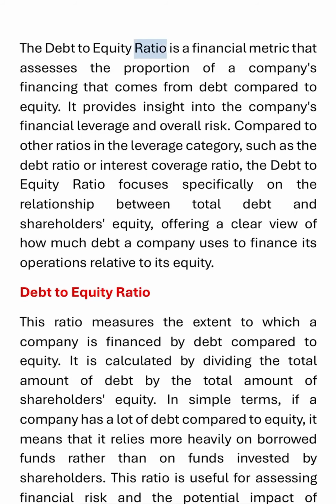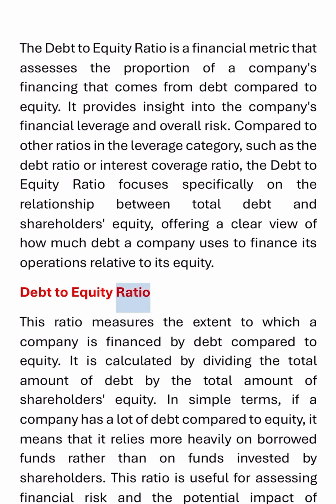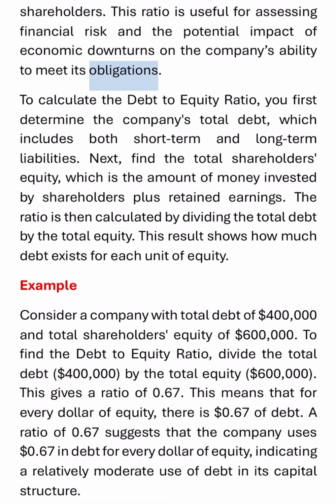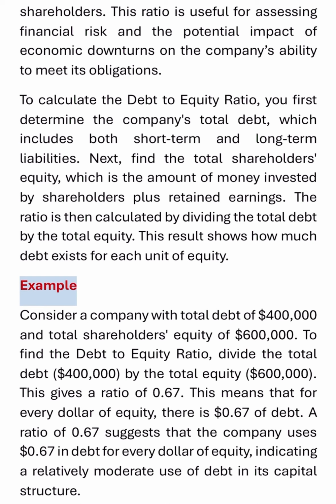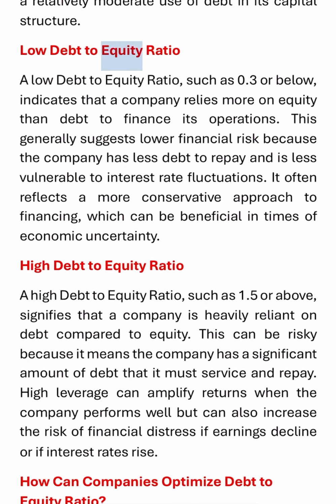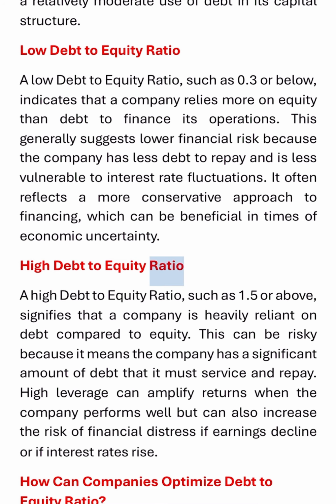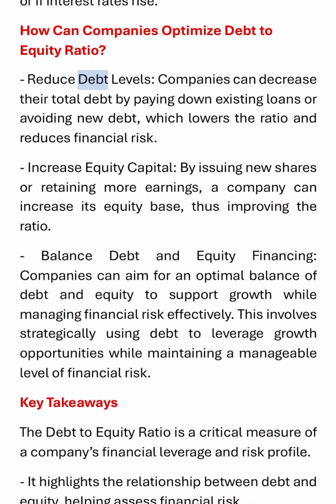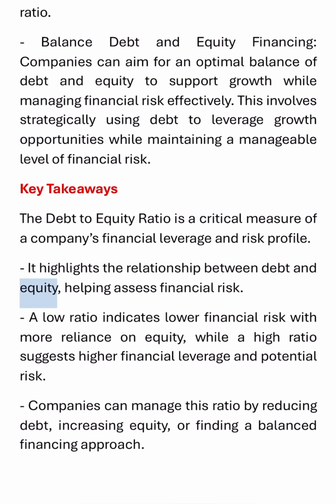Debt to Equity Ratio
The Debt to Equity Ratio is a key financial metric that measures a company’s leverage by comparing its total debt to its shareholders' equity. This ratio provides insight into how much debt a company uses to finance its operations relative to equity. A low ratio indicates a lower reliance on debt and lower financial risk, while a high ratio suggests higher leverage and potential financial risk. Companies can optimize this ratio by reducing debt, increasing equity, or balancing both to manage financial risk effectively.